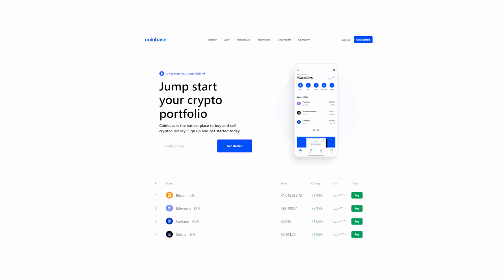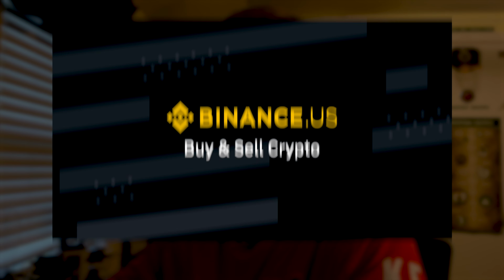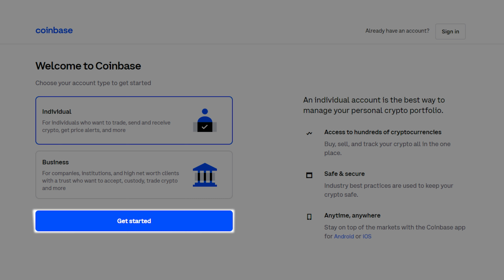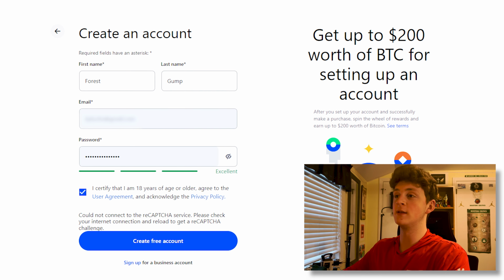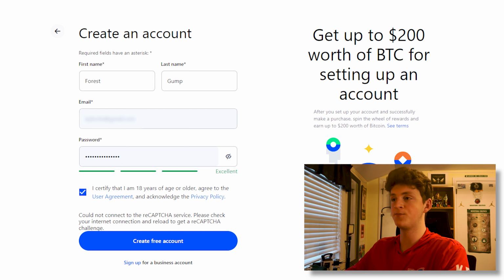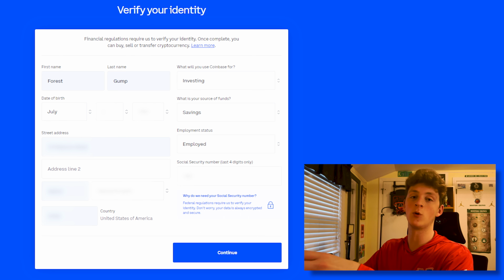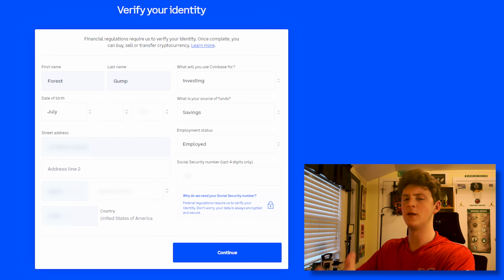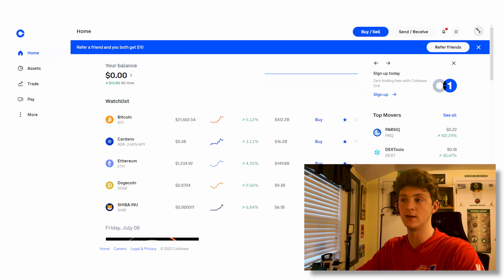How To Buy Crypto Under 18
How To Buy And Sell Cryptocurrency As A Teenager/when under the age of 18